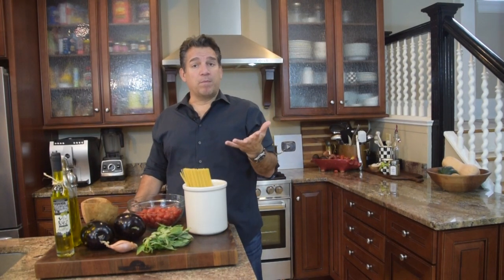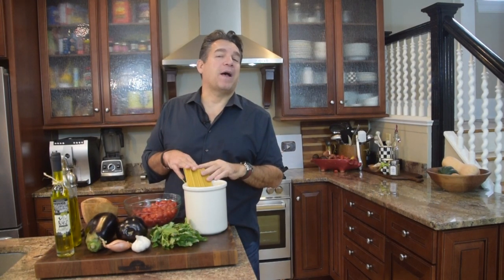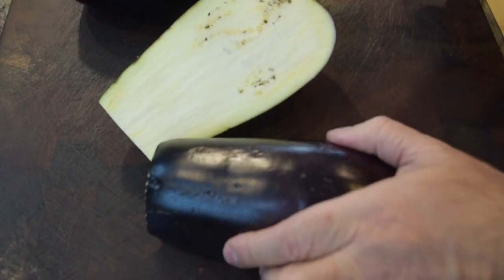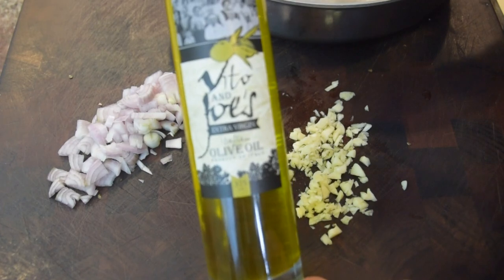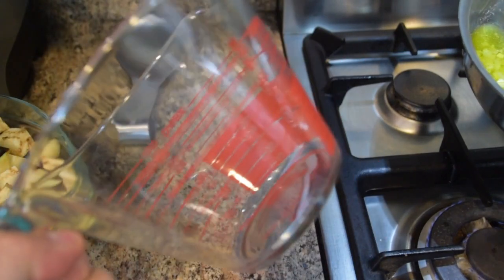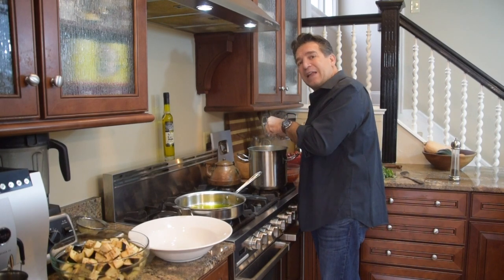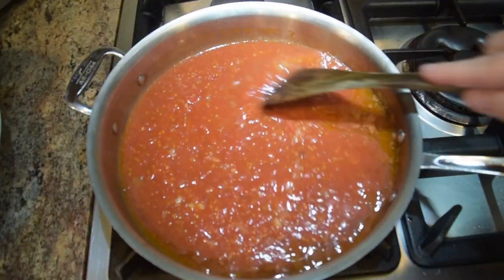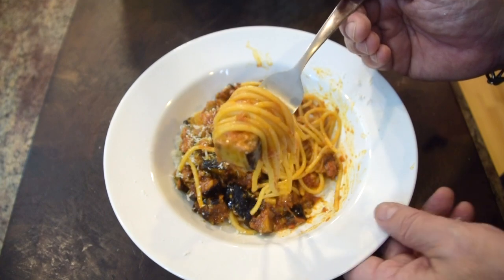Spaghetti with Fried Eggplant and Tomatoes | Cooking Italian with Joe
🇮🇹 ❤️🍷 Fried eggplant with tomatoes and spaghetti. YUM!!!